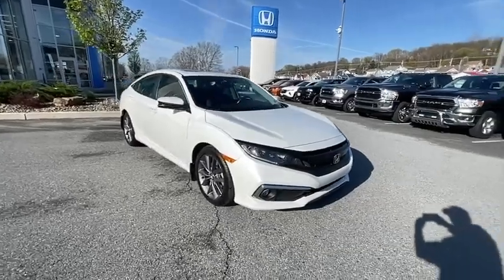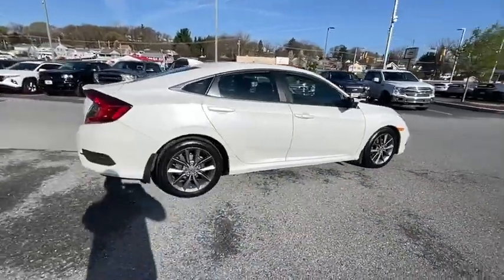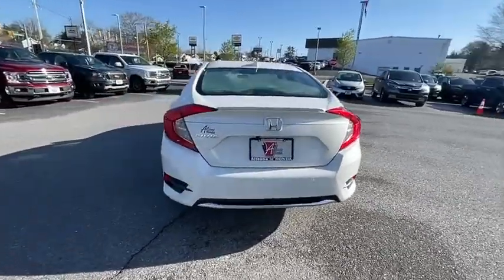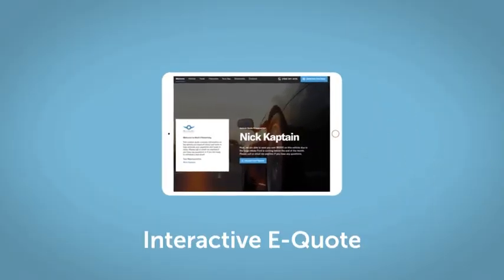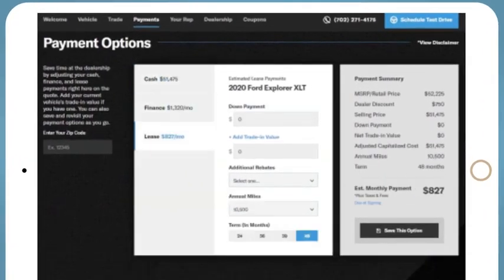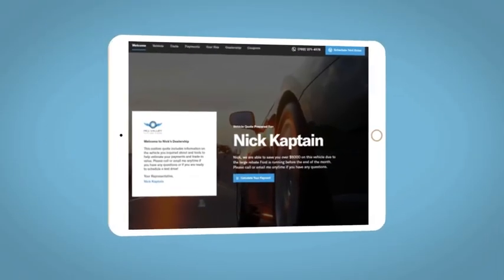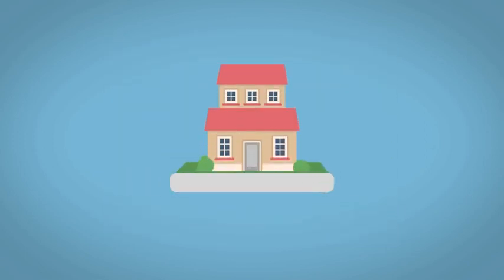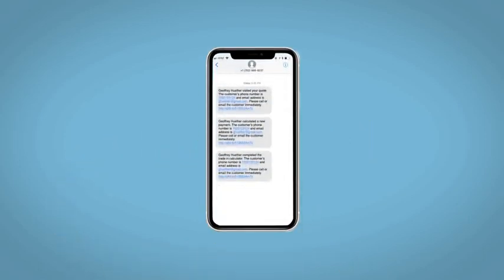2019 Honda Civic Altoona, Bedford, Hollidaysburg, Tyrone, Huntingdon, PA UJ201129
Platinum White Pearl Used 2019 Honda Civic available in Altoona, Pennsylvania at Altoona Honda. Servicing the Bedford, Hollidaysburg, Tyrone, Huntingdon, PA area.

Altoona Honda
201 Valley View Blvd

CARFAX One-Owner. **CERTIFIED** This 2019 Platinum White Pearl Honda Civic EX FWD is well equipped and includes these features and benefits:brbrTimbrook Q-Certified Pre-Owned Details:brbr* Limited Warranty: 2 YEAR/100,000 Powertrain Warrantybrbrbr* Vehicle History Reportbrbrbr* Roadside Assistance : Covers 2 day Rental Vehicle/ Alternate Transportation and no trip Interruptionbrbr* 85 Point Inspectionbrbrbr* see sales associate for details and limitations.brbrSo no matter where you go, Timbook has you in good hands, backed by Assurant!brbrClean CARFAX. 32/42 City/Highway MPGbrbrbrWE MAKE IT EASY! Have a question or need more info? Let us know!